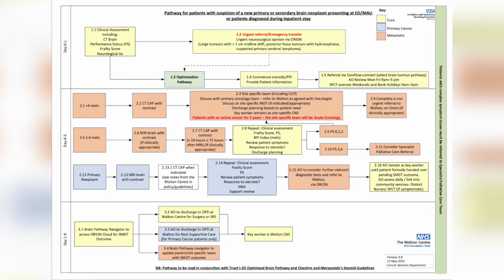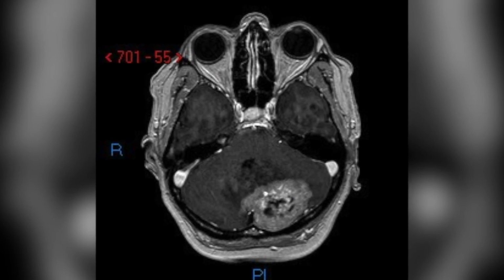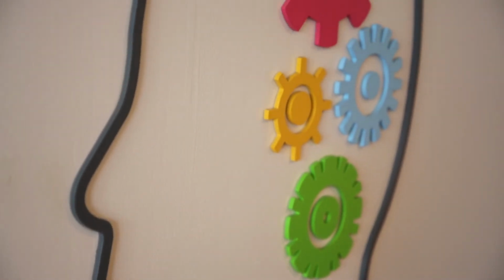About the Brain Optimisation Pathway at The Walton Centre